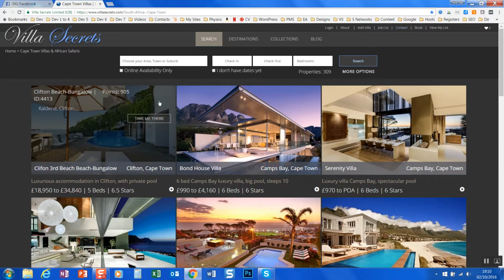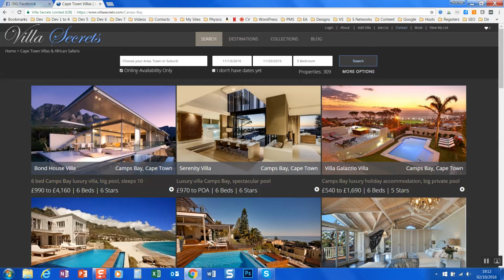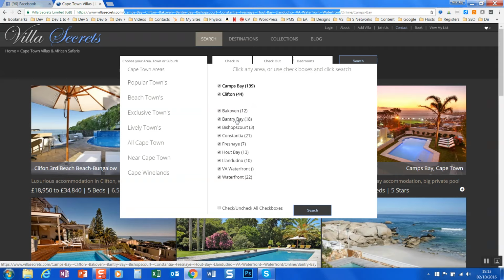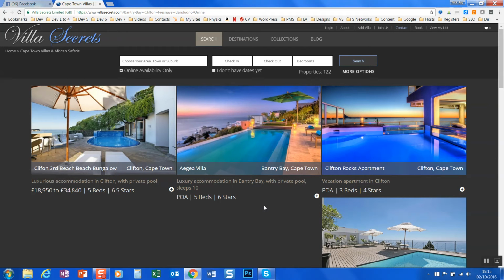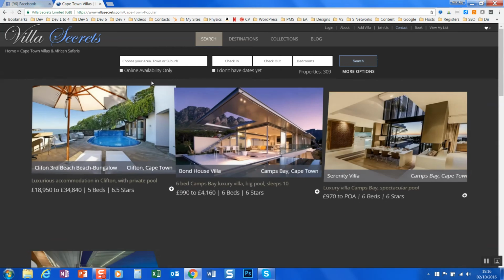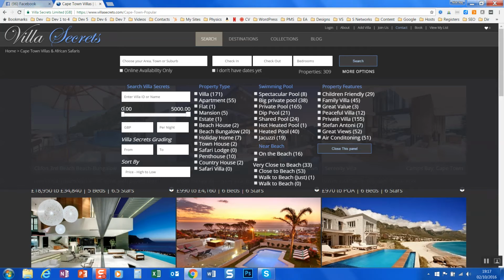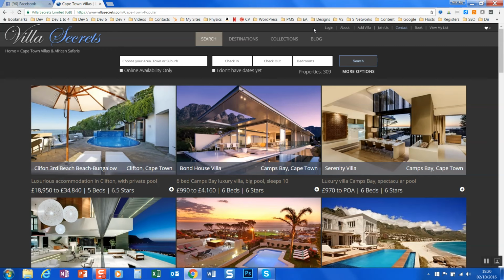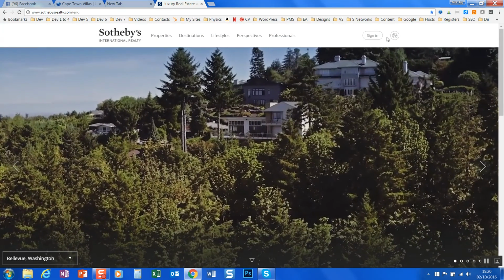Villa Secrets Search & Currency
Search & Currency